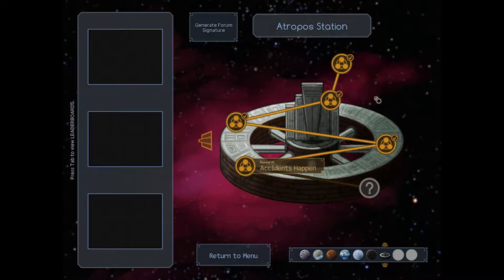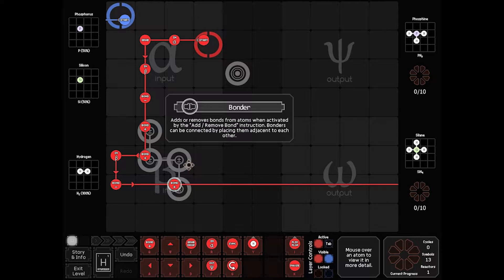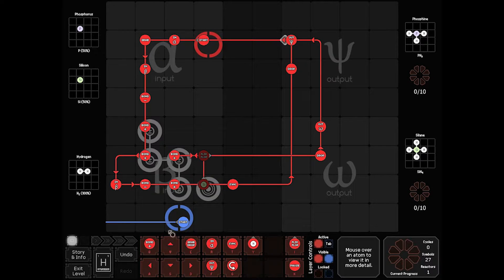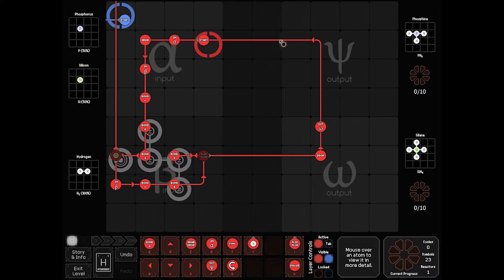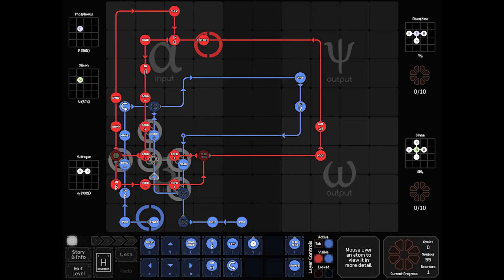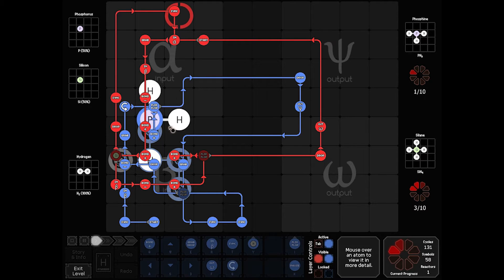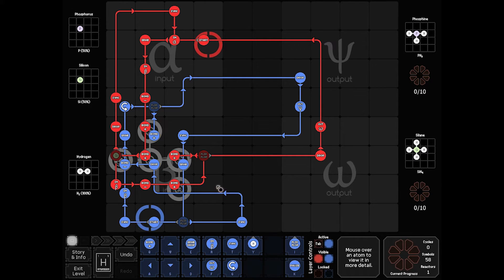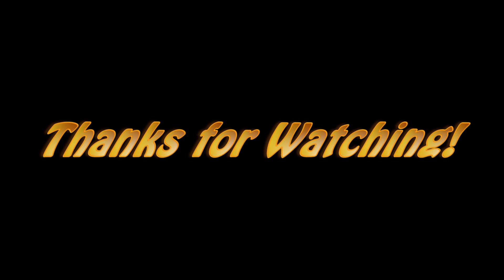SpaceChem 22 - Accidents Happen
On Atropos Station, I'm tackling the board Accidents Happen.  This board requires some manipulation of an extra Hydrogen... sometimes.  I'll show you a few neat tricks with Flip Flops and when the other waldo can sometimes pull you out of a mess.